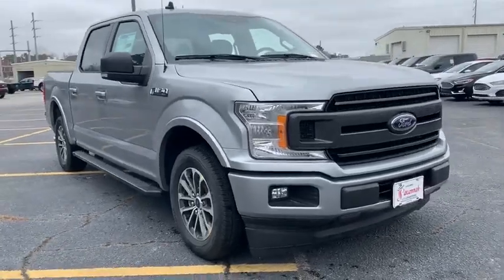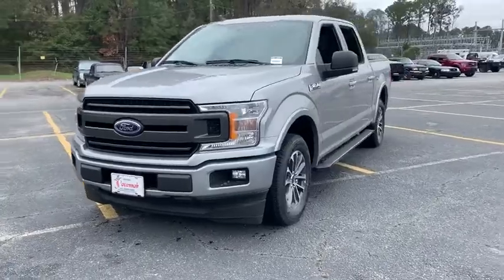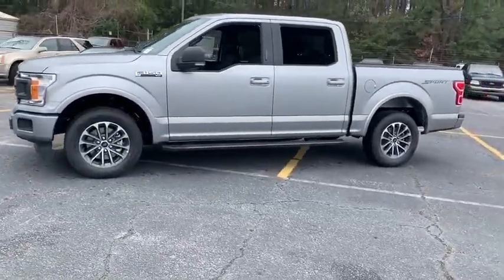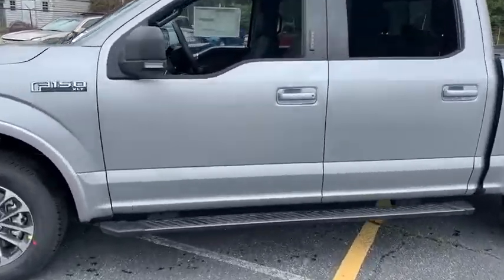2020 Ford F-150 Savannah, Richmond Hill, Pooler, Hilton Head, Bluffton, GA F00147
Silver New 2020 Ford F-150 available in Savannah, Georgia at JC Lewis Ford Savannah. Servicing the Richmond Hill, Pooler, Hilton Head, Bluffton, GA area.

JC Lewis Ford Savannah
9505 Abercorn St

Iconic Silver Metallic 2020 Ford F-150 XLT 302A RWD 10-Speed Automatic EcoBoost 2.7L V6 GTDi DOHC 24V Twin Turbocharged Bluetooth Hands-Free Calling, FordPass Connect 4G WiFi HotSpot, Reverse/Backup Camera, 10-Way Power Driver & Passenger Seats, 110V/400W Outlet, 2-Bar Style Grille w/2 Minor Bars Painted Dark, 2-Bar Style Grille w/Chrome 2 Minor Bars, 4.2 Productivity Screen in Instrument Cluster, Accent-Color Step Bars, Auto High-beam Headlights, Auto-Dimming Rear-View Mirror, Body-Color Door & Tailgate Handles, Body-Color Front & Rear Bumpers, Box Side Decals, Chrome Door & Tailgate Handles w/Body-Color Bezel, Chrome Step Bars, Class IV Trailer Hitch Receiver, Equipment Group 302A Luxury, Fixed Backlight w/Privacy Glass, Heated Front Seats, Leather-Wrapped Steering Wheel, LED Box Lighting, Power Glass Heated Sideview Mirrors, Power-Adjustable Pedals, Power-Sliding Rear Window, Rear Under-Seat Storage, Rear Window Defroster, Remote Start System, Single-Tip Chrome Exhaust, SiriusXM Radio, Speed Control, SYNC 3, Unique Sport Cloth 40/Console/40 Front-Seats, Voice-Activated Touchscreen Navigation, Wheels: 18 6-Spoke Machined-Aluminum, XLT Chrome Appearance Package, XLT Power Equipment Group, XLT Sport Appearance Package.brbrRecent Arrival! 20/26 City/Highway MPG Price does not include tax, tag, title and license. Additional rebates and incentives may be available. Please see dealer for details.  Price includes: $1750 - F-Series Retail Customer Cash. Exp. 03/31/2020 $750 - Bonus Customer Cash. Exp. 03/31/2020 $750 - Ford Credit Retail Bonus Customer Cash. Exp. 03/31/2020